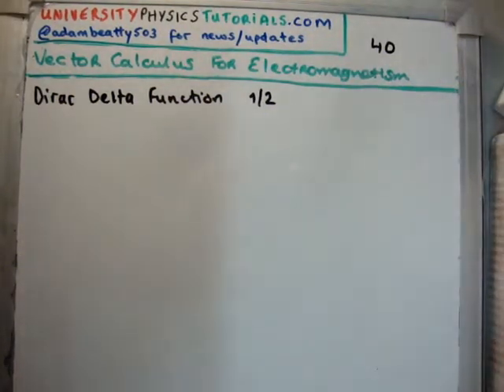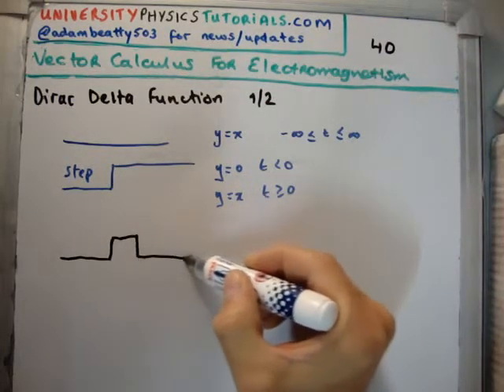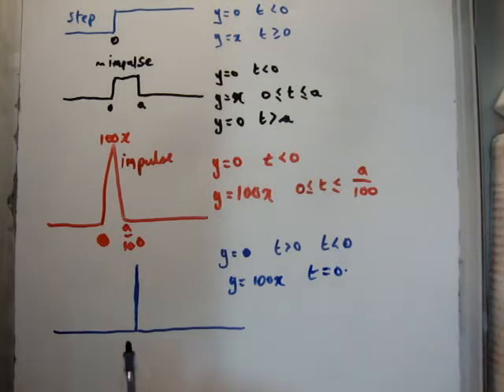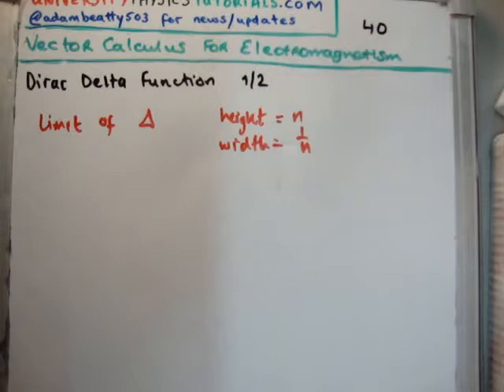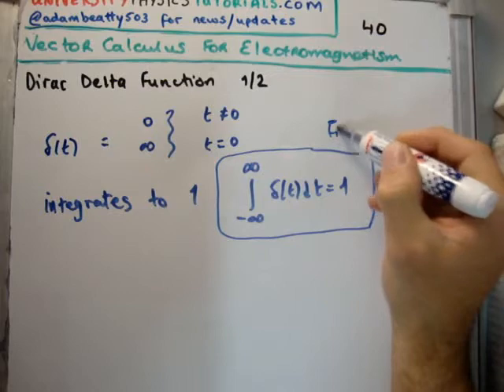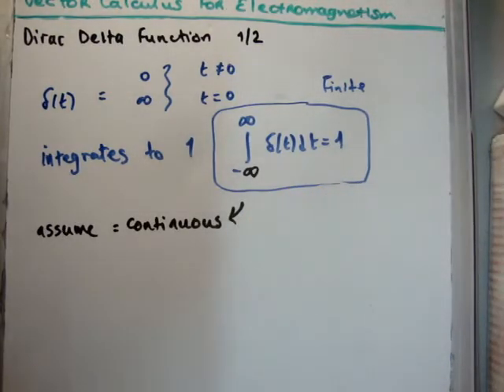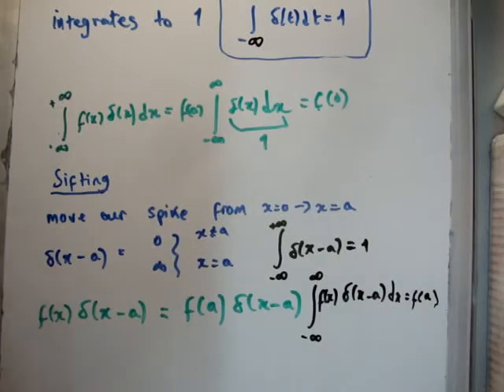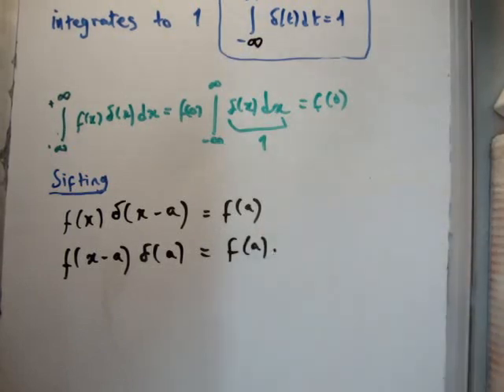Vector Calculus For Electromagnetism 40 : Dirac Delta Function 1/2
In this video I continue my videos on Vector Calculus For Electromagnetism. Specifically I discuss the Dirac Delta Function (part 2 is the next video). This is vital for Electromagnetism as it permits the use of the Helmholtz Theorem and therefore the electric and magnetic potentials (vector and scalar).